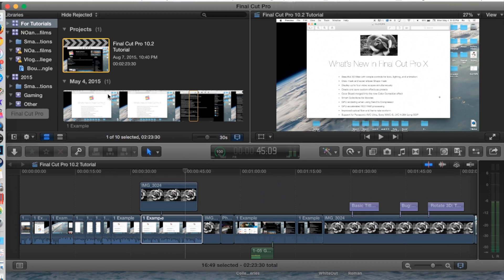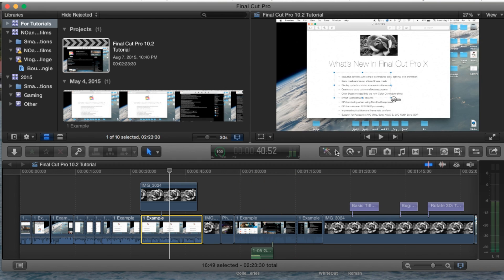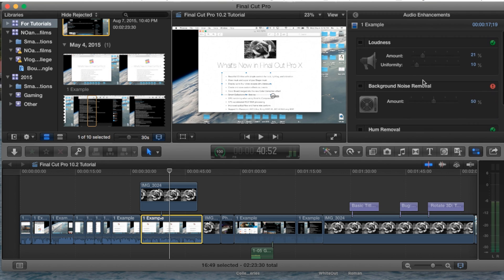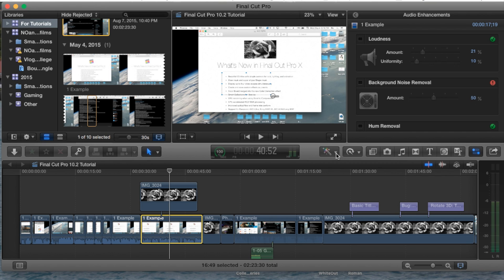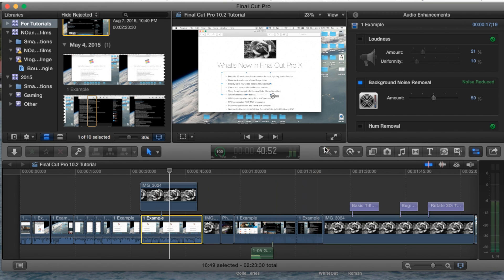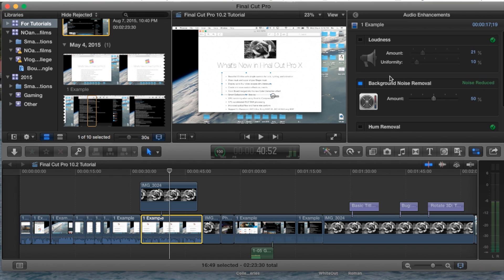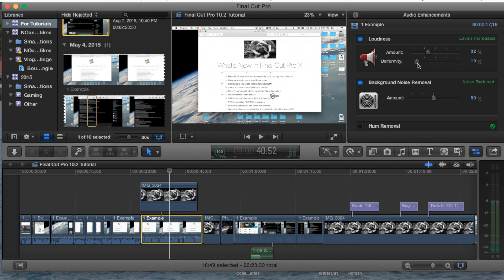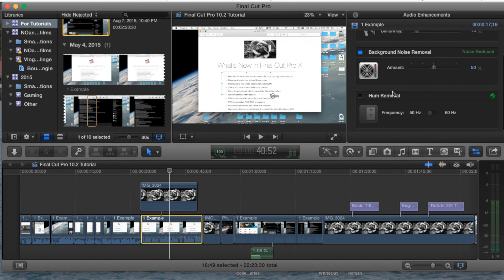Audio Enhancements Menu in Final Cut Pro 10.2.1 | Tutorial 43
This video shows you how to find and use the Audio Enhancements Menu in Final Cut Pro 10.2.1.